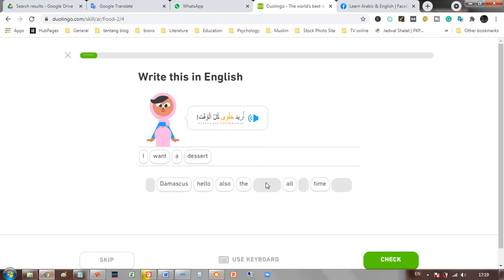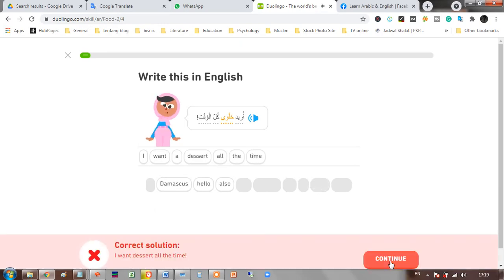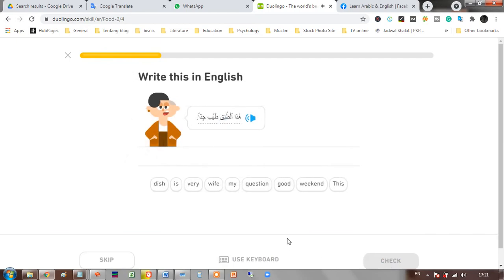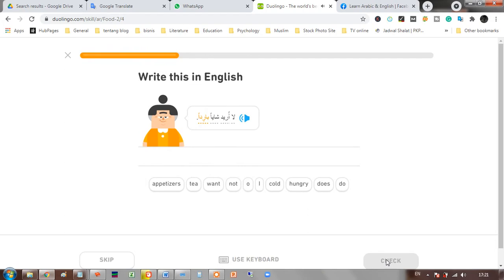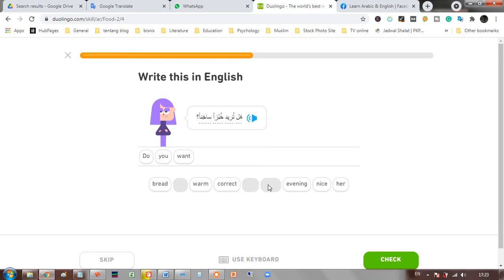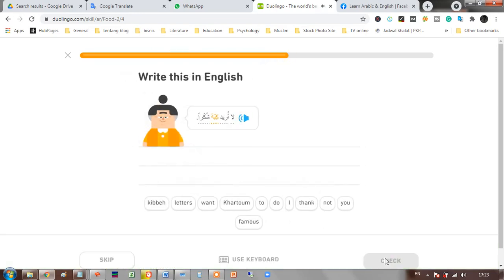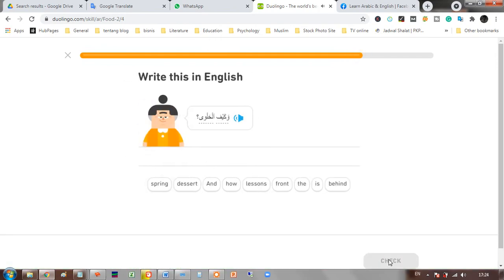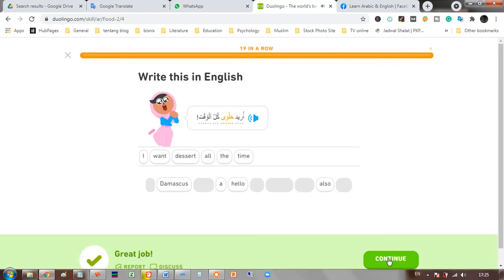Learning Arabic on Duolingo (12) about Food 2 (Dish, Kibbeh, Dessert, Rice) Level 1 Lesson 4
Learning Arabic on Duolingo Arabic with fund activity. There a lot of Arabic expressions about food. There is various vocabulary too. Learning Arabic on Duolingo (12) about Food 2 (Dish, Kibbeh, Dessert, Rice) Level 1 Lesson 4